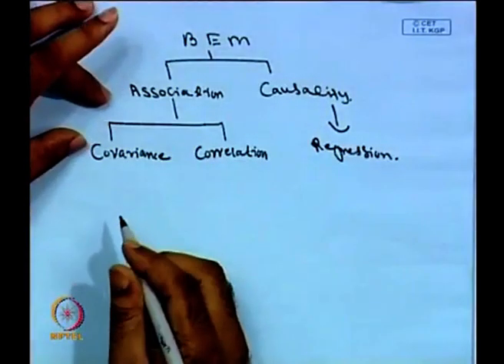Bivariate Econometric Modelling